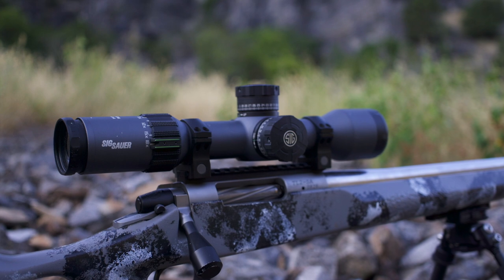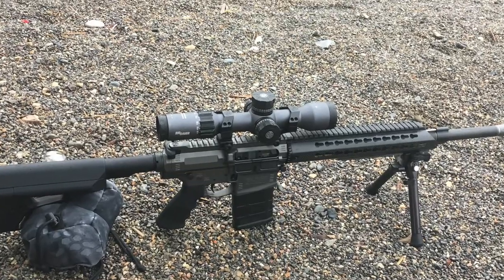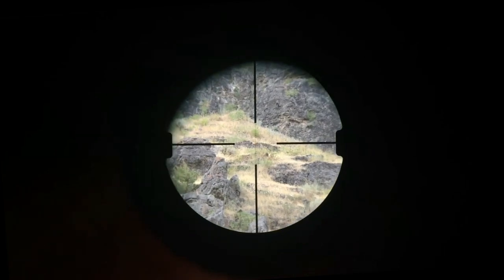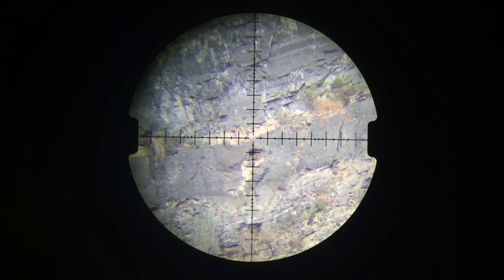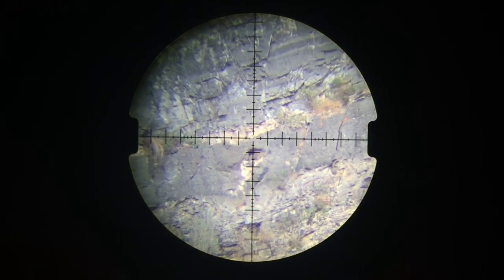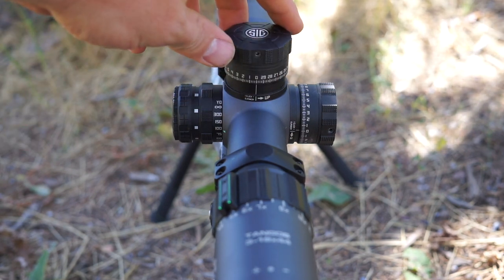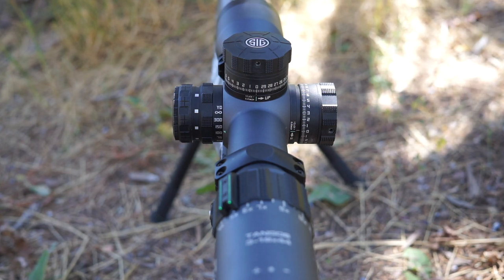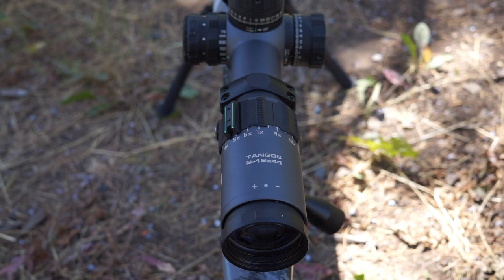Sig Sauer Tango 6 3-18x44 Review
Here LRO editor Justin Hyer does a full video review of the Sig Sauer Tango 6 FFP rifle scope in 3-18x44